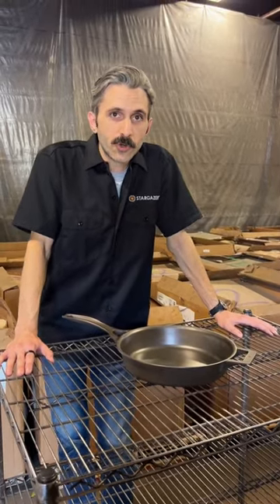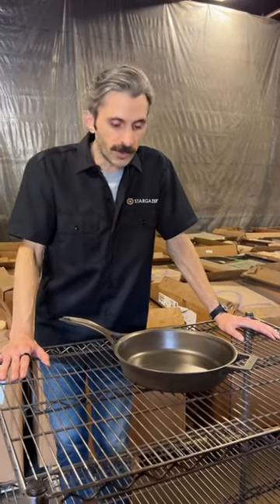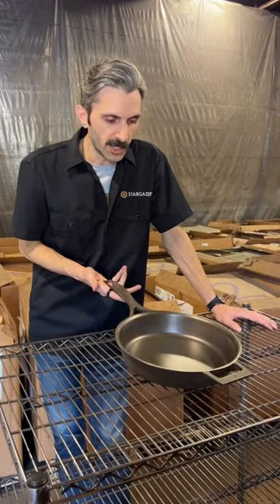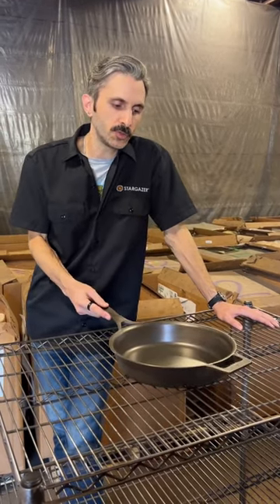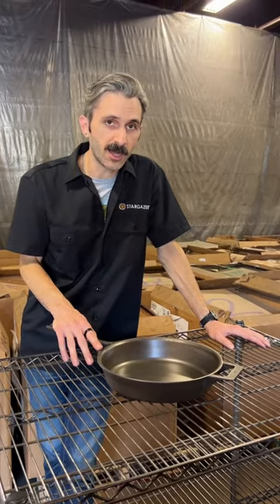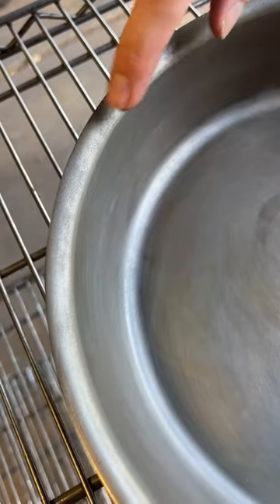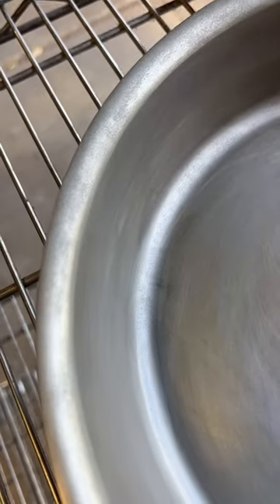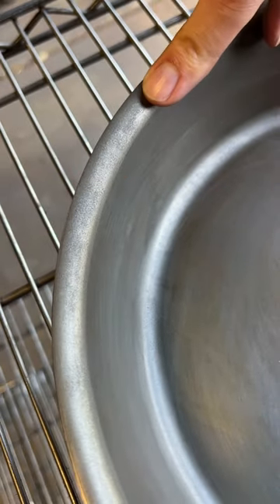HOT TIP: don’t leave your cast iron soaking in vinegar!